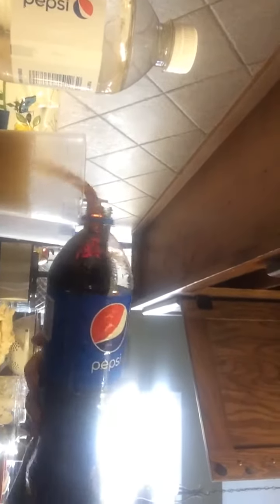Crystal Pepsi versus normal Pepsi